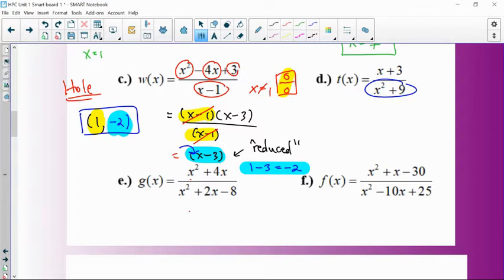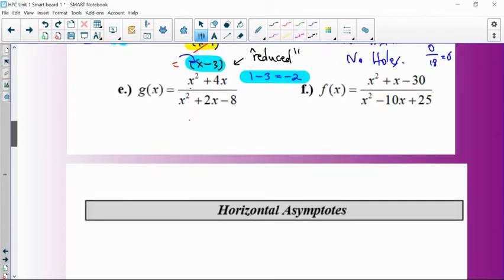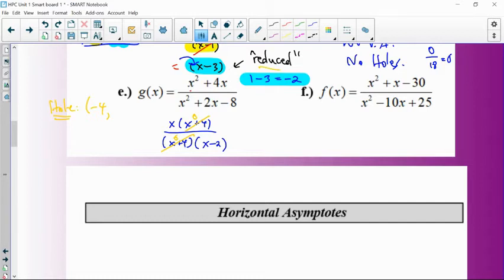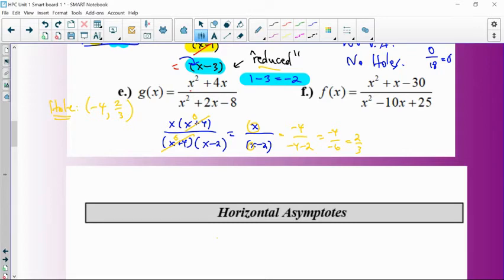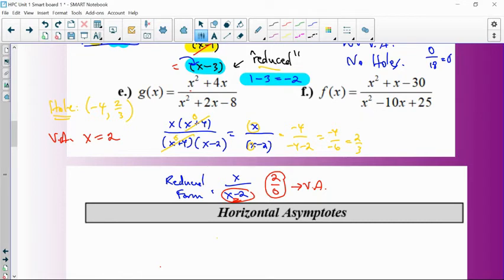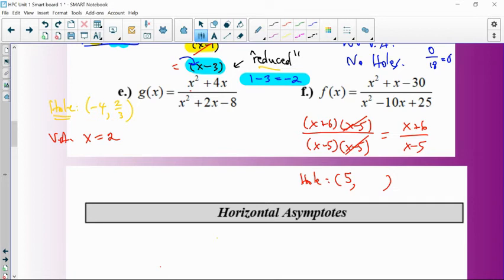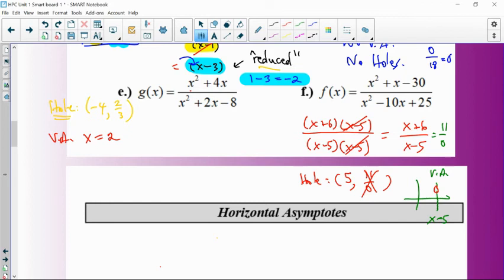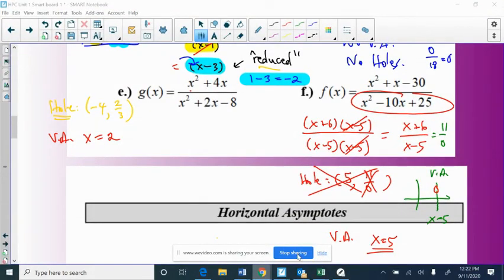Rational Functions: VA and Holes video #2